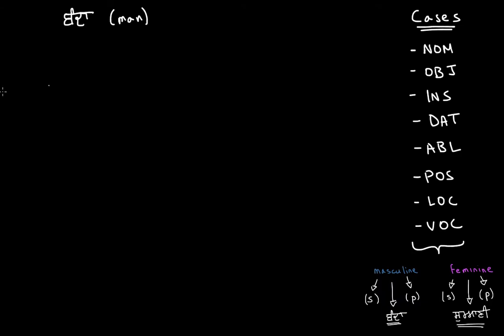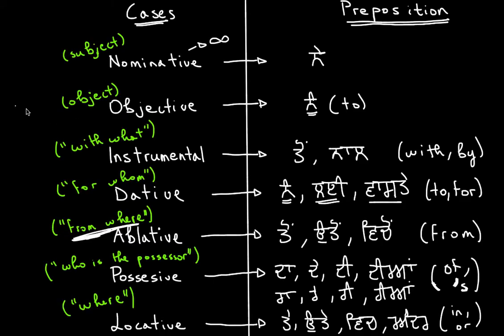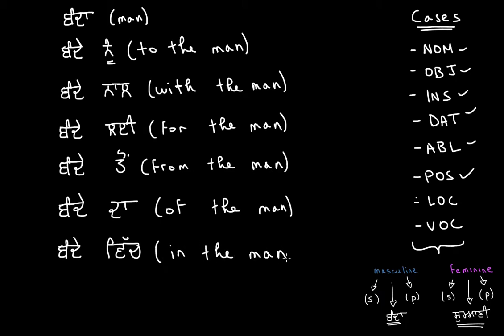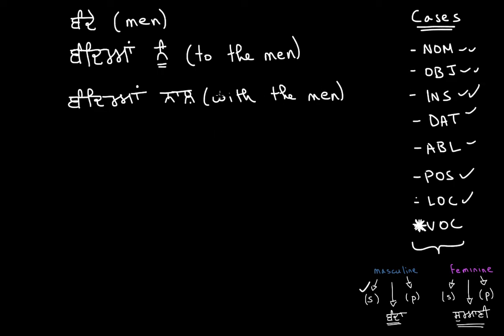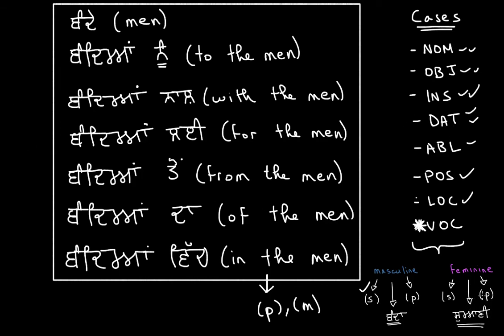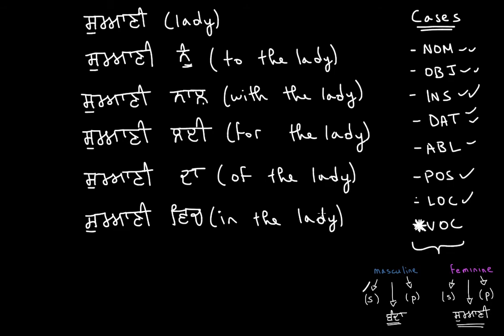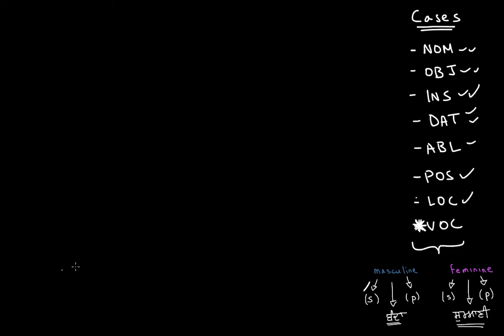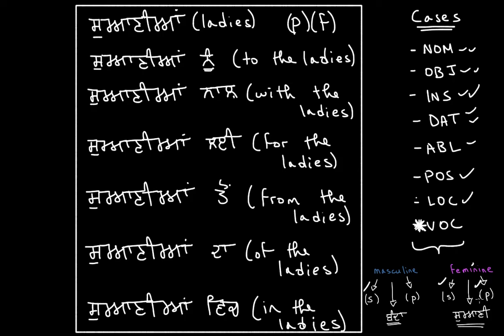Grammar: Noun Transformations for the 7 Grammatical Cases [Punjabi/ਪੰਜਾਬੀ]